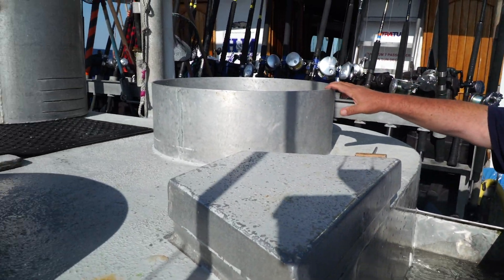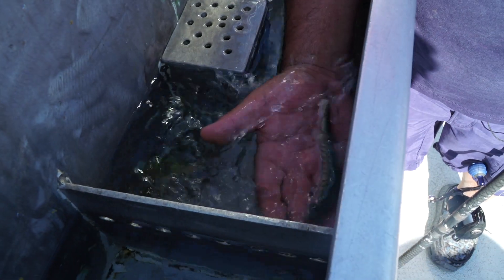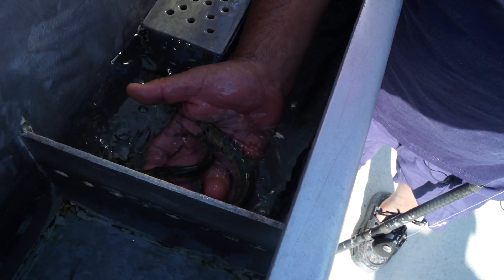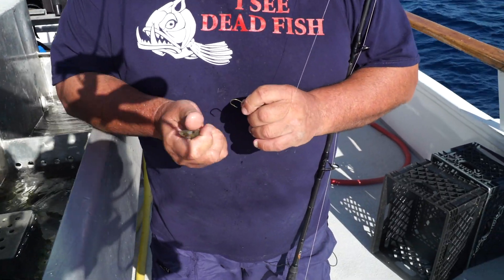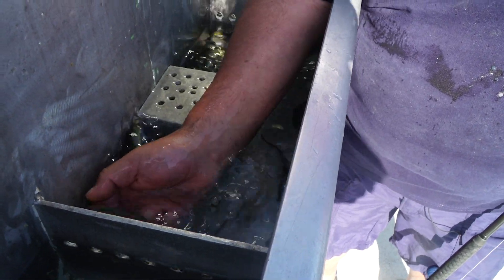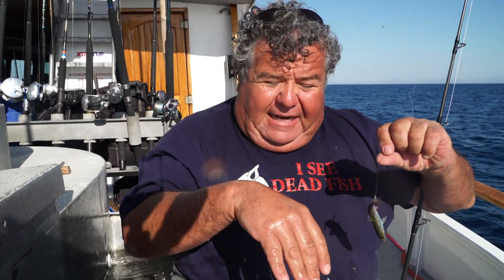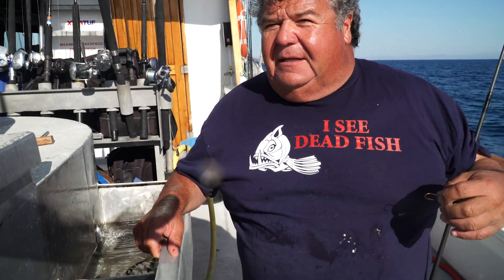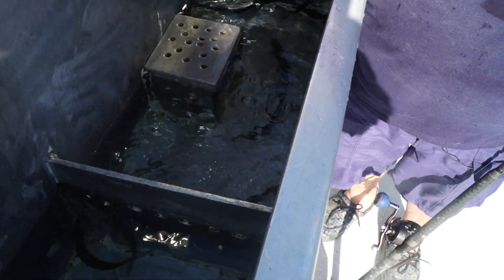How to pick and pin on a live bait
Dan teaches you the correct way to pick out a live bait and pin it on your hook.